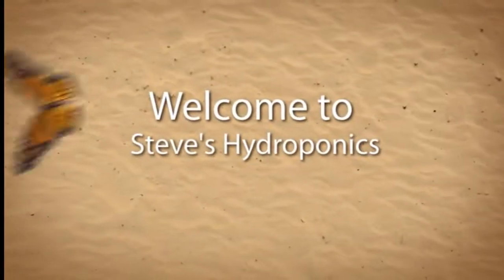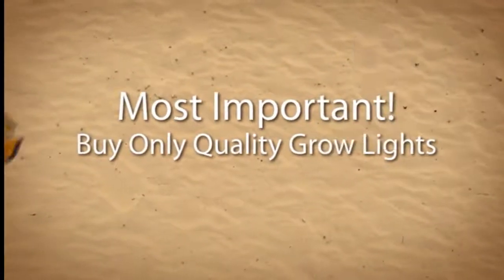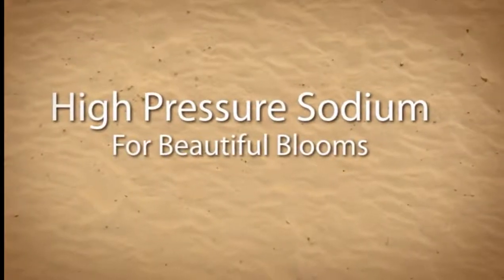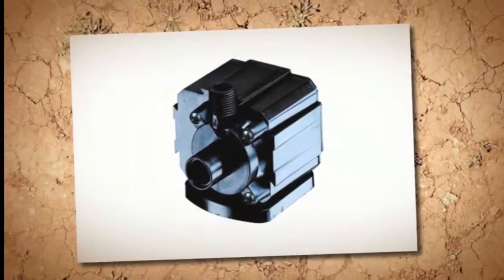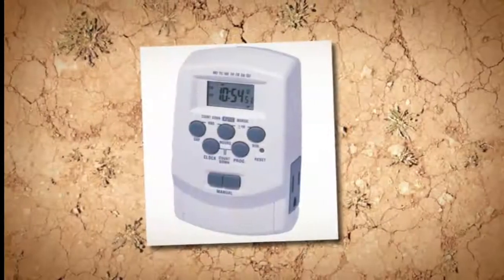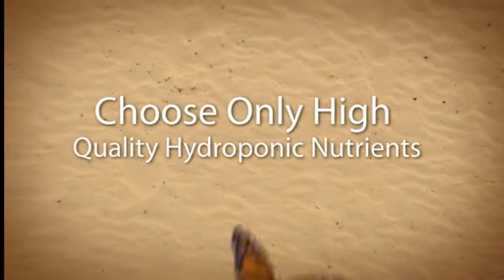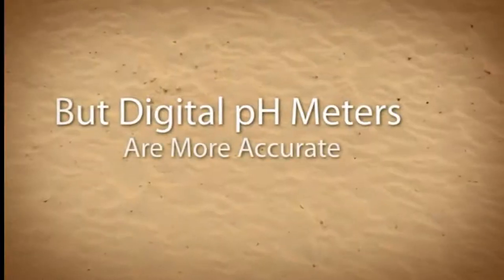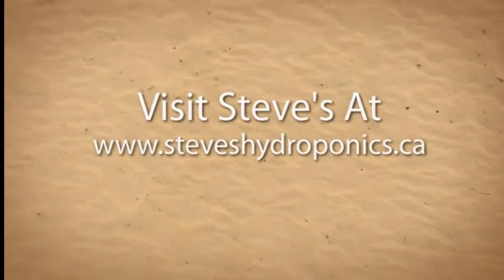Halifax Hydroponics | First Grow Room Basics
First Grow Room Basics

The first grow room basics you need to start your hydroponic garden.
No matter if you're just starting out or you've been doing hydroponics for a while, your success or failure is largely determined by the equipment you select. It's very important to choose what you buy very carefully.
Here's a breakdown of the most essential supplies and a few good reasons why they will be so important.

Grow Lights - Without doubt this is one of the most crucial decisions you will make. Lighting is governed by several factors such as the type of plants you are growing and the size of your growing area. If you make a choice based upon price as opposed to quality your plants will probably never produce their best for you.

Water Pump - Nutrient solution must be delivered either continually or at regular intervals to your plant. There are two types of pumps. Submersible pumps which are completely submerged in the nutrient solution and non-submersible which function outside of the nutrient solution. To know what size pump you'll need you must determine how much nutrient solution will need to be delivered to your plants. Then get yourself a pump that will match the required output. For example...if you want to fill a container that requires 100 liters and you want to fill that space within 15 minutes then you'll need at the very least a 400 liter per hour pump.

Timer - If you have a very simple one container system sitting in a closet or on a window sill that you water by hand then there is no need for a timer. But as a general rule a good timer will need to be included with any garden system. Times will control when your pump comes on and when it turns off. Also a timer will control when your light cycles. Also they can be used for ventilation and heating cycles. There are different types of timers (analog and digital) however the best and most accurate is a digital timer. Try to buy digital timers that have their own battery back-up to ensure you don't have to re-set your on/off sequences after any power outages.

Growing Medium - A growing medium is simply the place where your plants roots will anchor themselves. Some hydroponic systems use water and water as the medium such as deep water culture, aeroponics and nutrient film technique. For almost all other types of systems you will need a substrate (growing medium) for you plants roots to grow into. There are several options to explore such as rockwool, coco coir, expanded clay pellets and perlite. Each has differing characteristics with regards to moisture, air and nutrient retention. Some growers like to mix two or more of these different substrates together to get the best from each. It is best to discuss your needs with your hydroponic retailer.

High Quality Hydroponic Fertilizer - A lot of folks try to save a little money here by heading down to their local hardware shop, grocery store or general garden center to by some fertilizer. None of this fertilizer was designed or intended for use in a hydroponic system so it lacks many of the essential micronutrients that your plants will need if you want them to grow to their full potential. You MUST find a qualified hydroponics retailer who has the experience and knowledge to advise you as to which fertilizers will provide you with the correct balance of nutrients for the hydroponic crop you are growing.

pH Test Kit - This can be quite inexpensive depending how accurate you want to be. Paper pH test kits are available and usually these will suffice. It is very important to maintain a correct pH balance in your nutrient solutions and to make certain that when you mix your nutrients you have the pH balanced properly. If you have the money available then it might be wise to invest in a digital pH meter or a combined pH/EC meter which also gives you information on the strength of your nutrient solution.